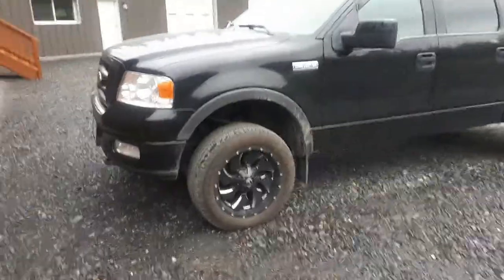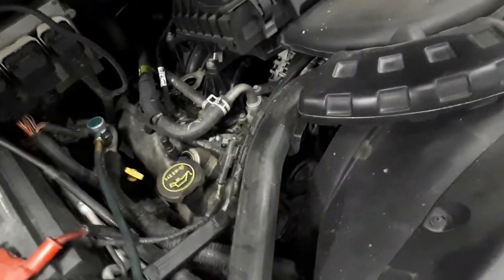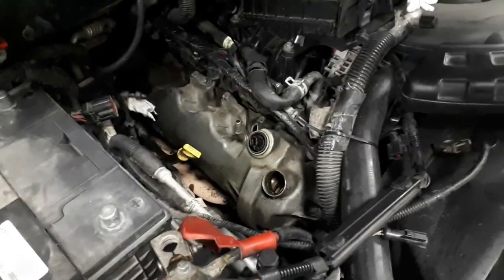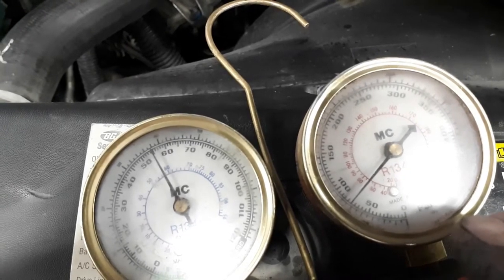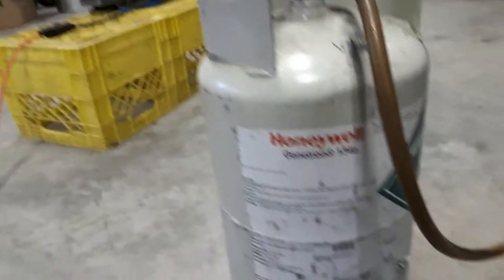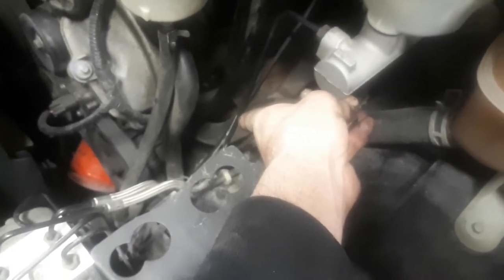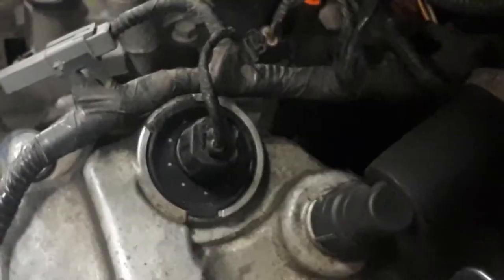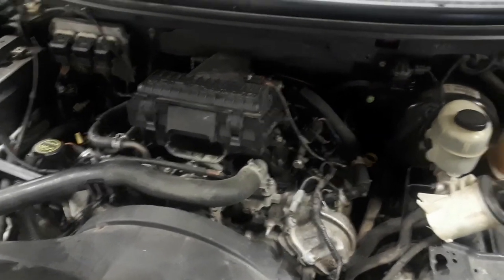VVT Solenoid Replacement 2004 F150 5.4L Triton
Some of the steps you at home can take to save thousands of dollars on your vehicle repairs.